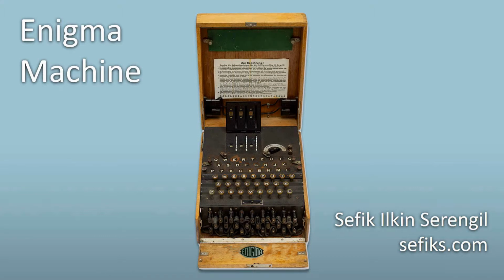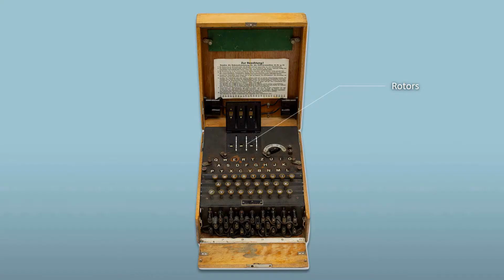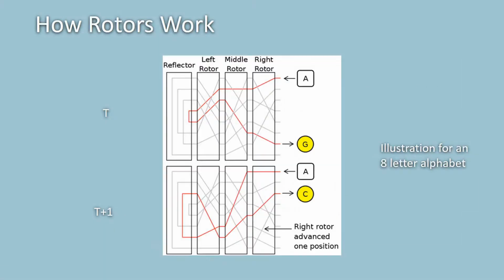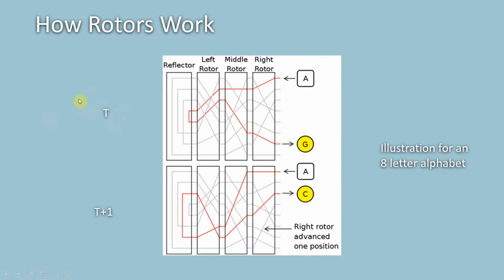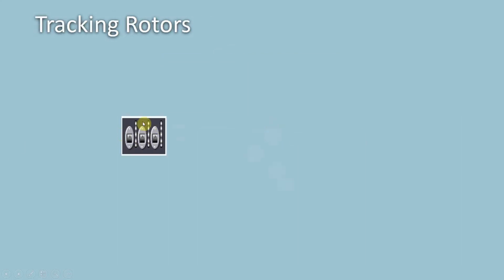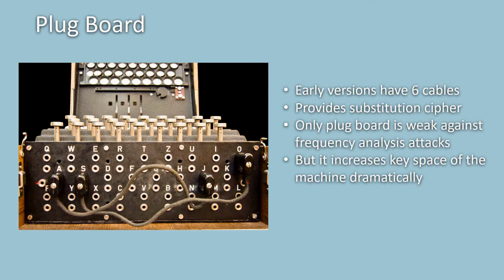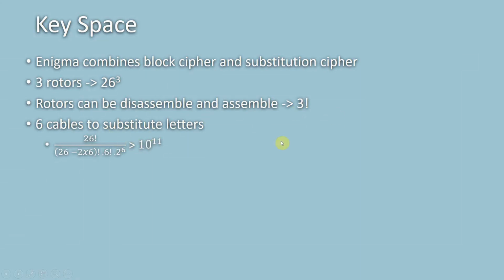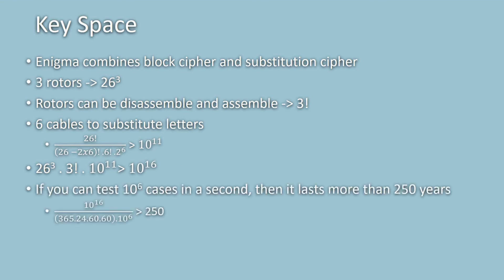Explaining How Enigma Cipher Machine Works?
Enigma machine was mostly adopted by Nazi Germany during WW II. Its code was broken by famous British mathematician Alan Turing. It appears in popular culture nowadays.

In this video, we will mention how Enigma Machine works and the math behind Enigma Machine. It combines the ideas of block ciphers and substitution ciphers. Block cipher unit (rotors) enables it to become strong against frequency analysis attacks whereas substitution cipher units (plug board) enables it to have very big key space.

This is a preview video of Cryptography Basics From Scratch In Python online course published on Udemy.